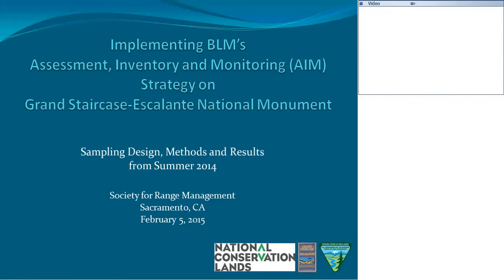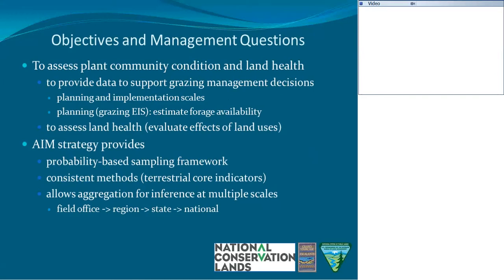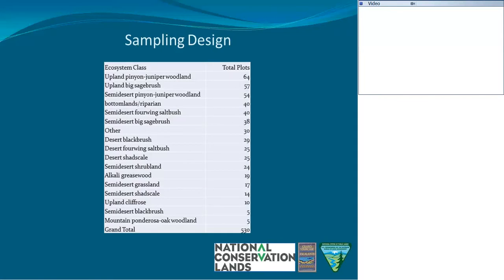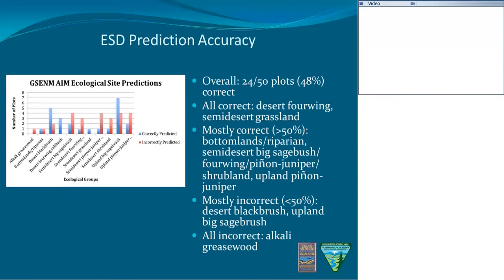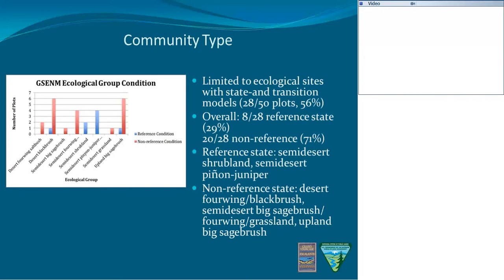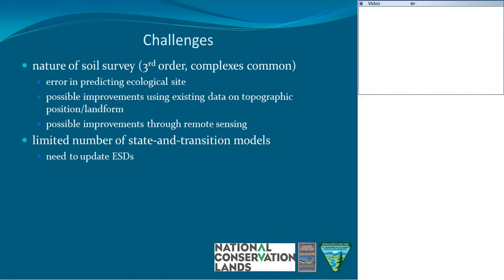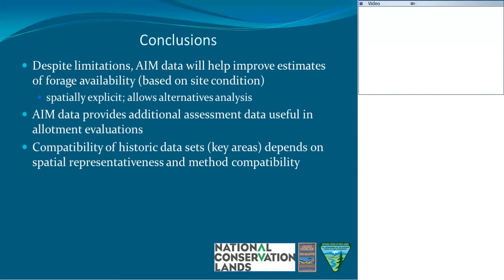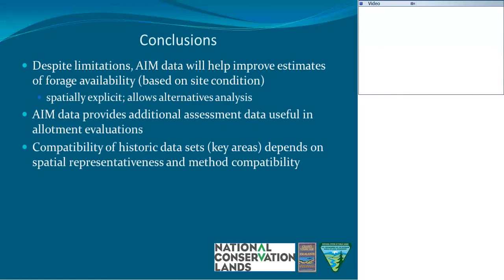SRM 2015: Implementing BLM’s AIM Strategy on Grand Staircase-Escalante National Montument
This presentation was given at the 2015 meeting of the Society for Range Management during the BLM AIM Symposium by Kevin Miller.

The BLM AIM strategy has been applied to inventory resource conditions within the monument boundaries. Data on the AIM terrestrial core indicators were gathered in 2013 and 2014 to inform grazing management decisions on the monument. The data enabled land managers to determine spatially-explicit forage estimates and plant community composition, which fed back into decisions on land use planning and allotment-scale grazing. Future integration of remote sensing as well as monitoring and inventory of additional resources are planned.